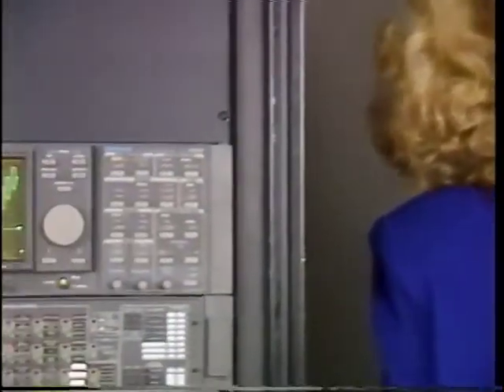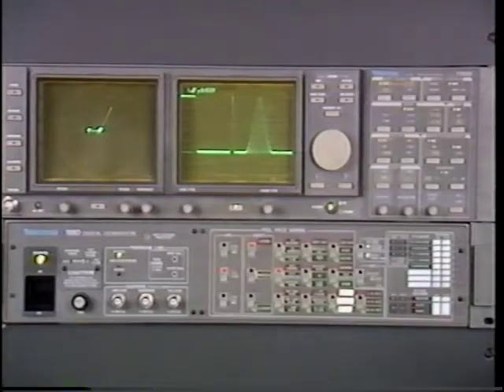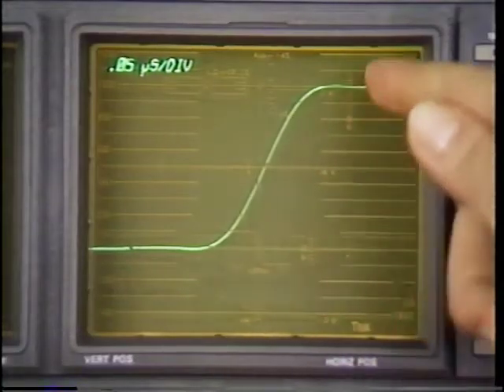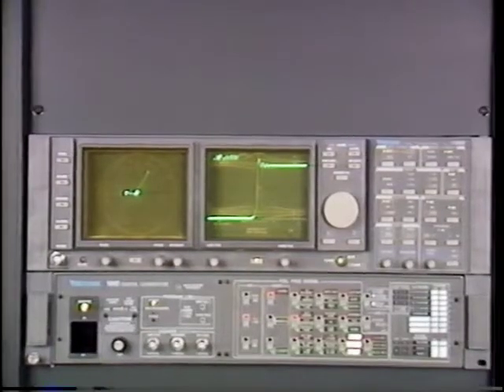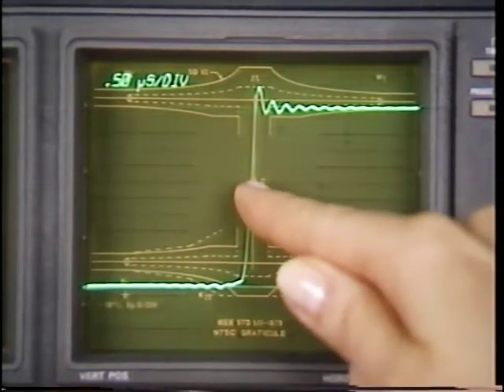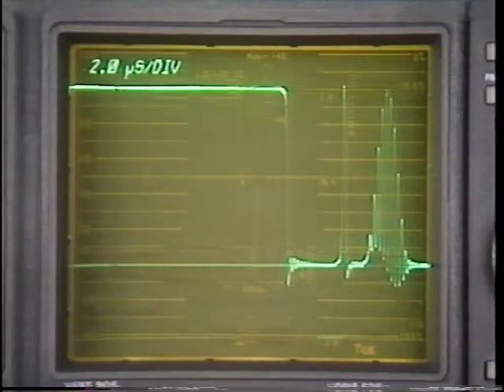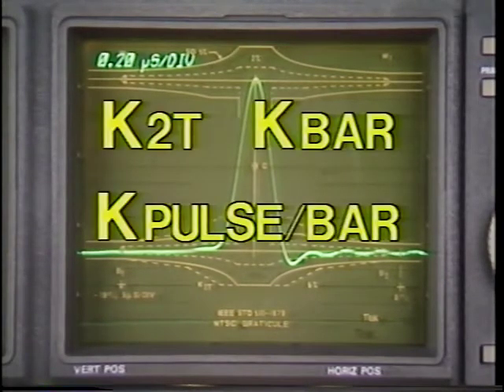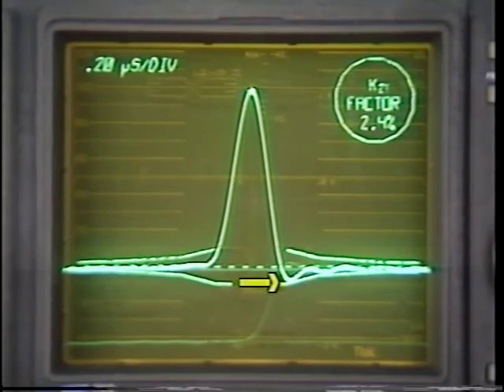Linear Wave Form Distortion Measurements focusing on Short Time Distortions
Old School Tektronix video on "Linear Wave Form Distortions", those linear distortions that are independent of signal amplitude.  Short Time Distortions and K-Factor Measurements" is one of several videos to present video measurement practices.  These Linear Wave Form Distortions are often classified according to the frequency of the signal components that are affected by the distortions.  Four categories have been defined, "Short Time", "Line Time", "Field Time", and "Long Time".  This video focuses on the fastest signal components of the "Short Time" group.

Downloaded from ScienceDirect.com 09/01/2020:
Excerpt from "Valve Amplifiers" (4th Edition) by Morgan Jones, 2012

Defining Distortion
Although we may glibly use the word ‘distortion’ while talking about amplifiers, there are actually two distinct types of distortion.
Linear distortions do not change with amplitude. If we consider the transfer characteristic of a device producing linear distortion, it is a straight line – hence the term linear distortion.

Excerpt from  "Modern Cable Television Technology" (Second Edition), 2004 by
Walter Ciciora, Michael Adams

Effect of Linear Distortion on Pulse Shape
Linear distortions that can enter the cable plant include echoes, also called reflections, in which a pulse is reflected from an impedance mismatch and adds constructively or destructively to the original waveform. Another linear distortion is group delay, in which the delay of the channel is not flat with frequency. Yet another linear distortion is amplitude ripple, in which the frequency response of the channel is not flat. All of these linear distortions are familiar to those who have dealt with them in analog modulation. In digital modulation, these distortions tend to close the eye of the data and can present a serious impediment to data recovery.

Pulse distortion is caused by a single reflection. In the modeling, the reflection was delayed about 75% of the pulse duration. In many cases the pulse would be delayed much more. Also, to make it easier to see the effect of the delayed pulse, we have assumed a much wider excess bandwidth than is normal. You can see that the pulse is significantly distorted, which would result in significant closure of the eye diagram. Since the delay in the reflected signal may be much more than one symbol time, we often refer to these distortions as producing intersymbol interference, or ISI.